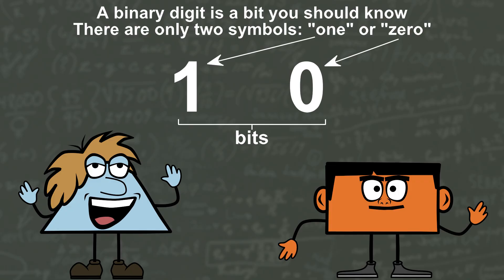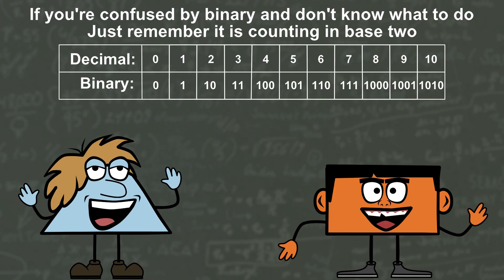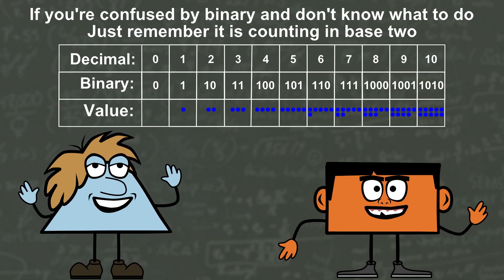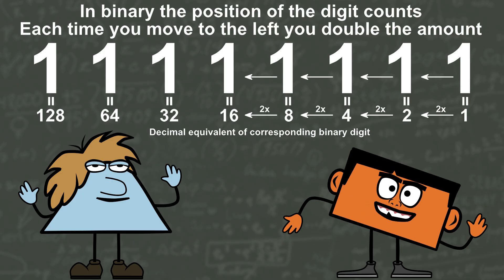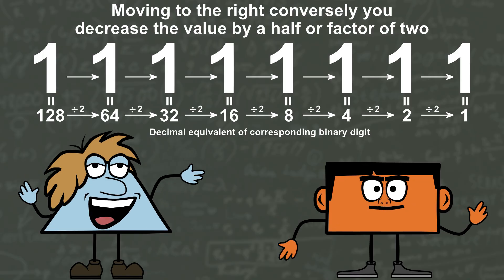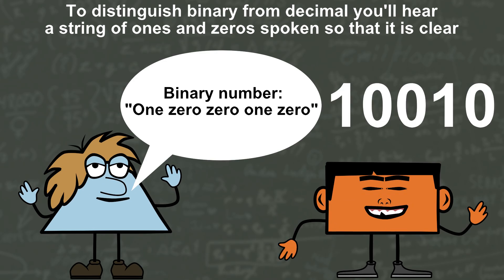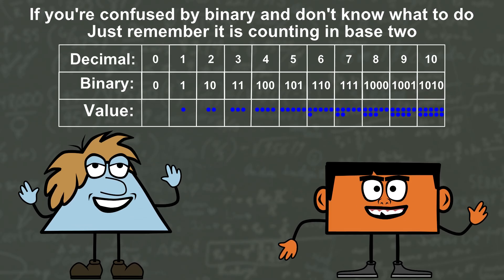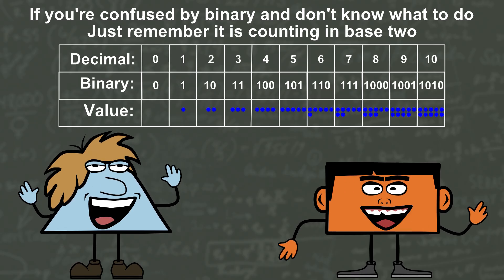Binary by Peter Weatherall